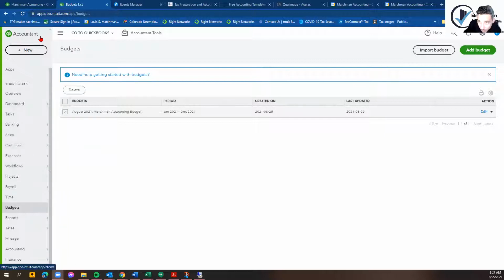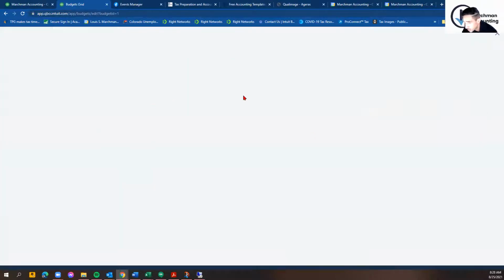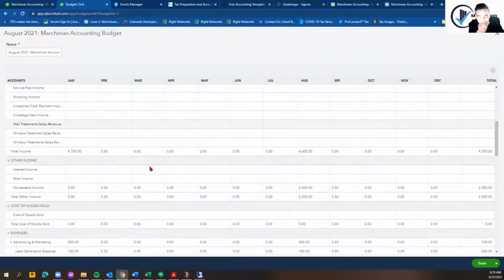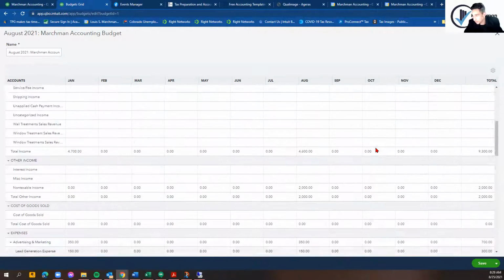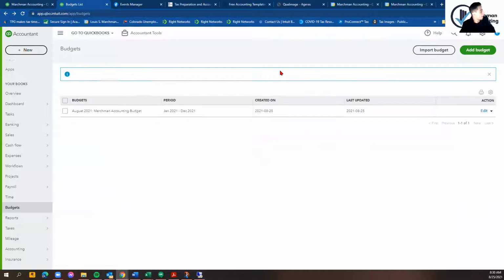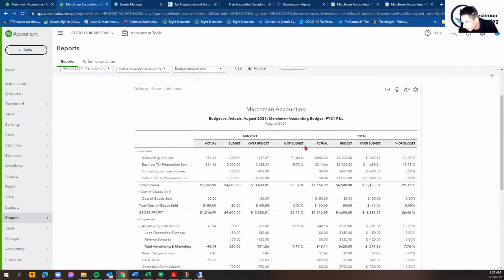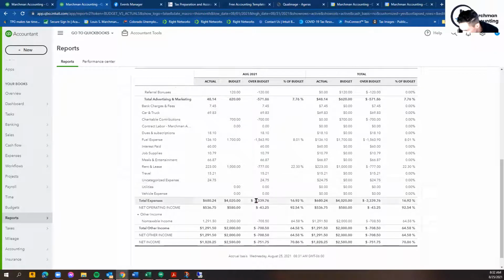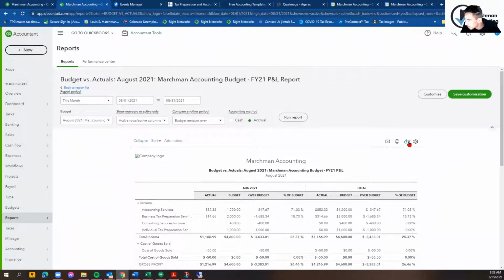How to write a Budget in QuickBooks Online Accountant (or Advanced, Plus)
This is me discovering and educating about the Budgets feature new to QuickBooks Online.
In QBO, you can put together monthly budgets and compare them to your actual numbers as the numbers come in and are categorized by yourself or your accountant.

Have a momentous week and weekend folks!